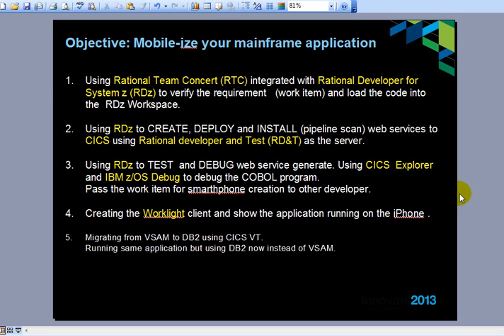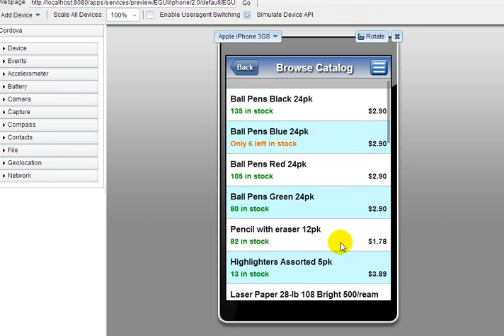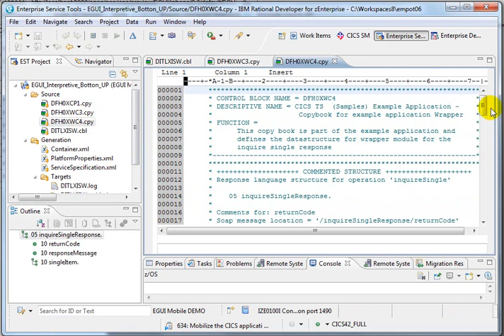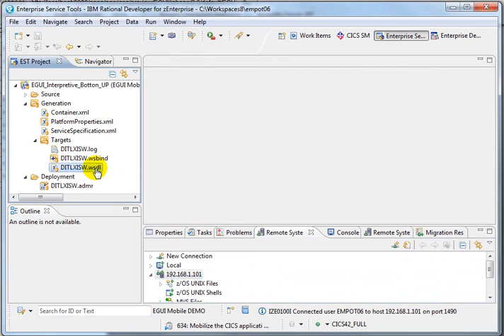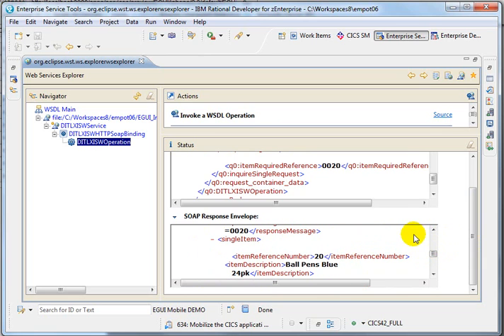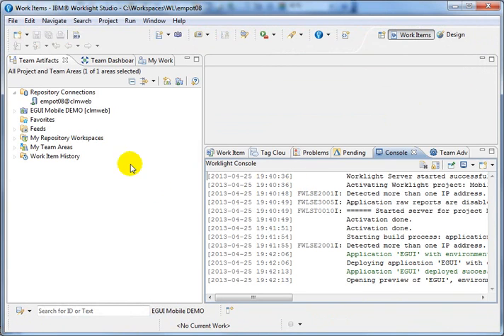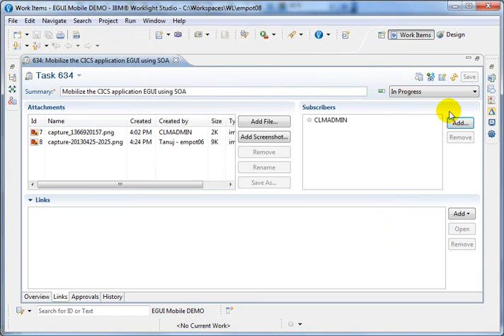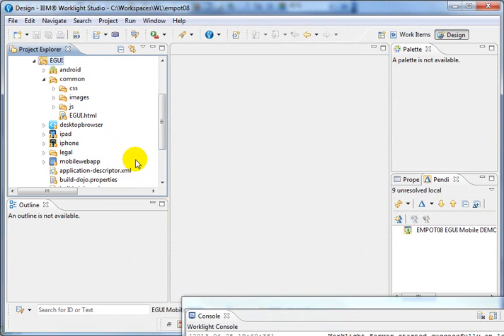Using RDz and Worklight to create a smartphone app that access an existing CICS COBOL application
This video show how to create, deploy and test SOAP web services created from existing z/OS COBOL CICS application. I used Rational developer for System z (RDz) for this part.
The second part shows how to create an hybrid  smartphone application using IBM Rational Worklight that is also part of RDz.
Rational Team Concert (RTC) is used to hold the source COBOL and Worklight source code.
The z/OS is running in my laptop using Rational Developer and Test environment.